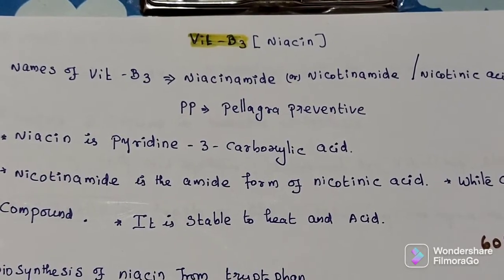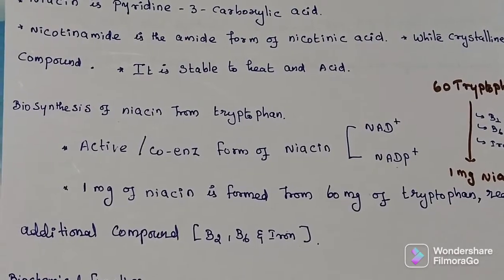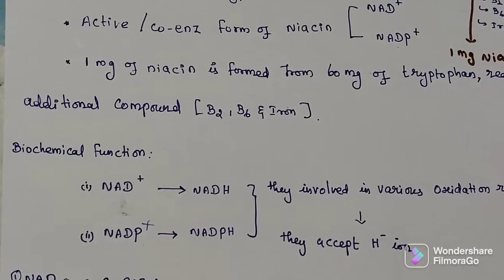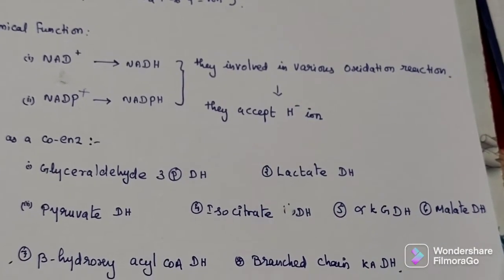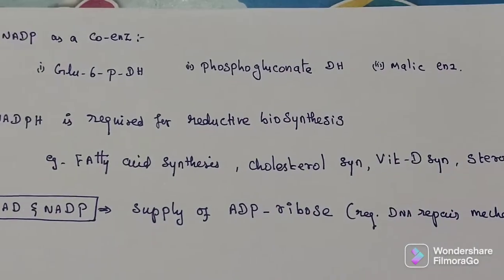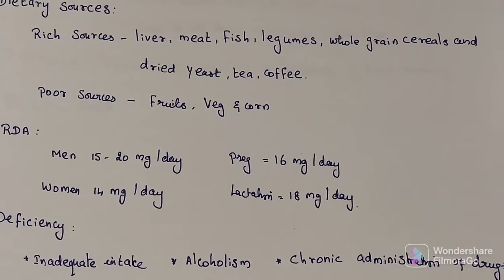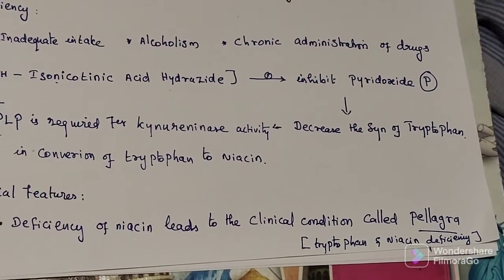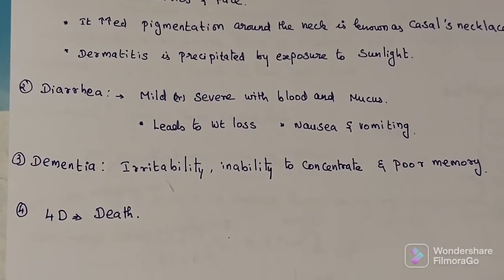Vitamin B3 /(Niacin)